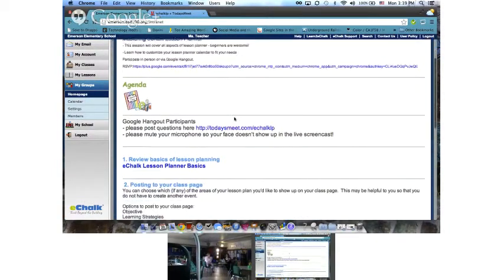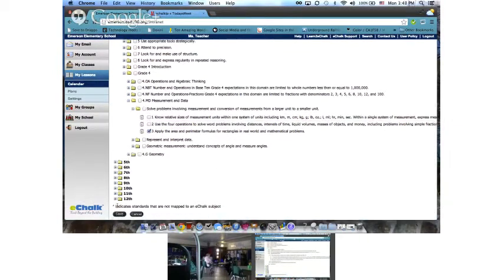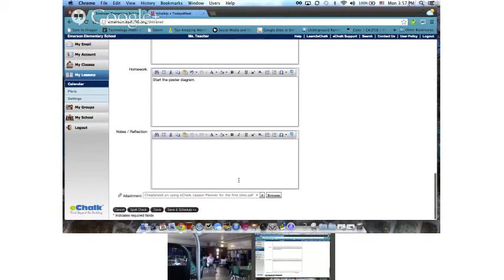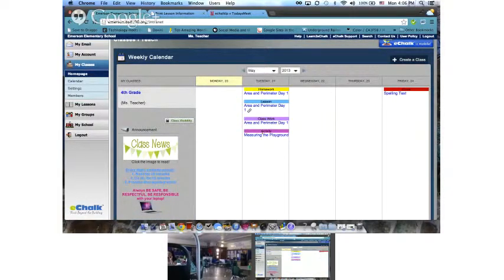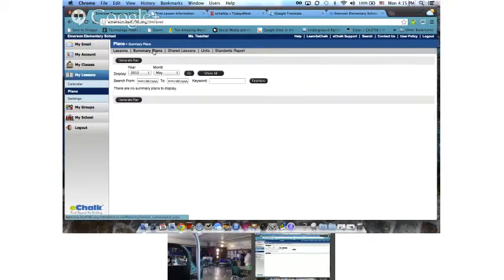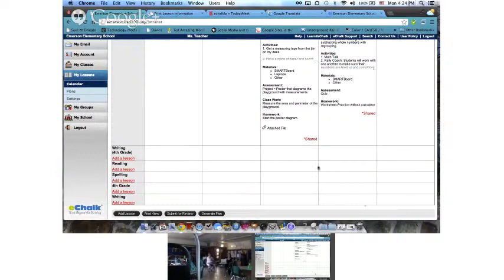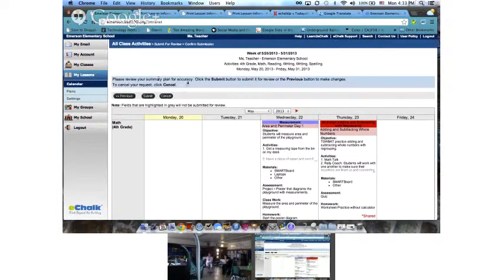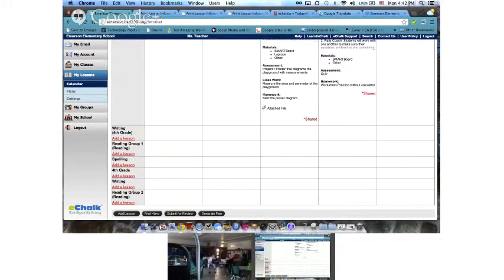eChalk PD - Mastering eChalk Lesson Planner